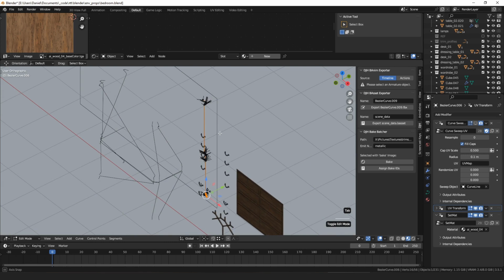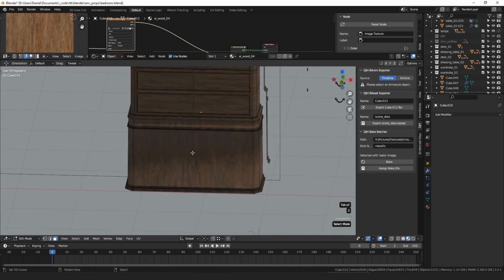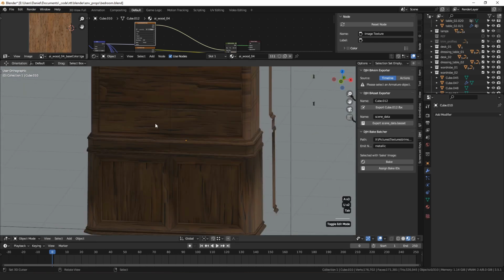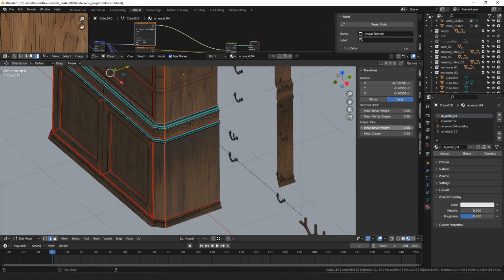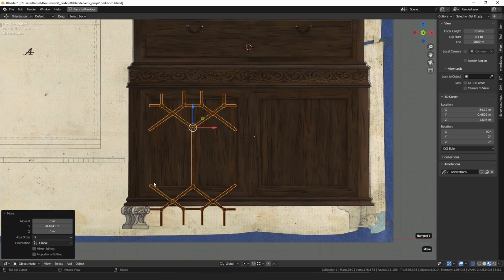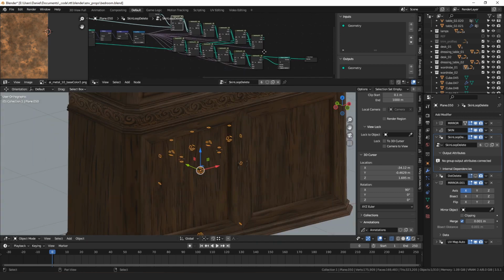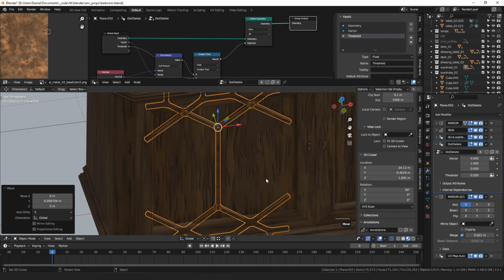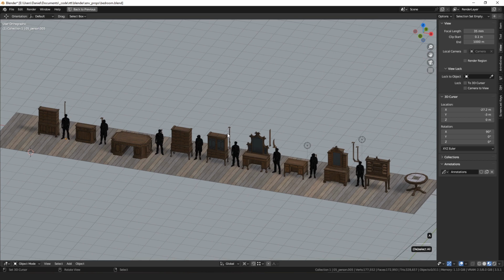Furniture & Skin Modifier - A Blender Tip or Two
A few more thoughts from what I've been working on.  I wasn't able to innovate too much with these furniture models, mostly just good old-fashioned modeling.  Still, there's always a smarter way to model things... and I did come up with one new trick, using the skin modifier.

0:00 base shape from curve and build walls
1:14 copy and modify when you can
2:42 cabinet doors
3:40 marking sharp & uv seams
4:45 uv seams without selecting edges
5:15 add detail with trim sheet
6:00 more uv seams
6:50 bevel mod to sharpen corner
7:30 tweaking uv scales
8:14 drawer pulls
9:50 geo-node to clean up skin modifier
14:40 detail with skin modifier
15:30 legs timelapse
16:01 scale & final thoughts